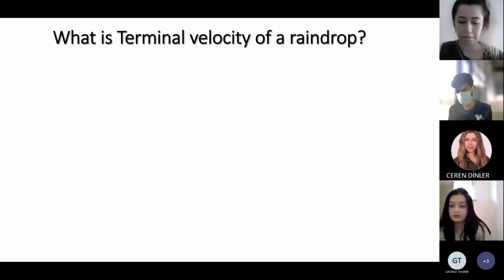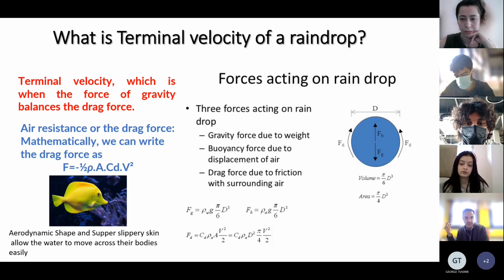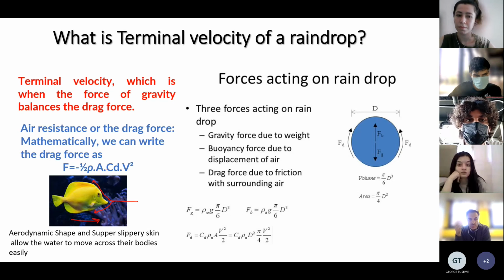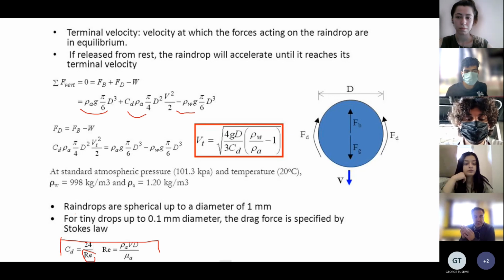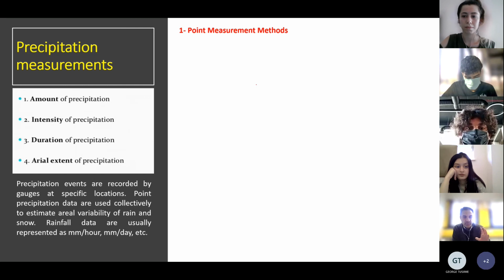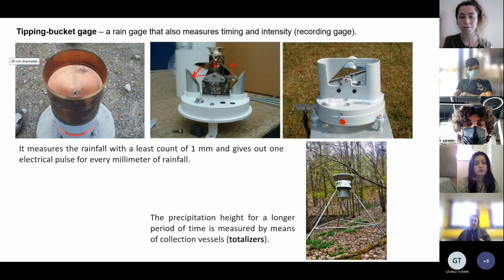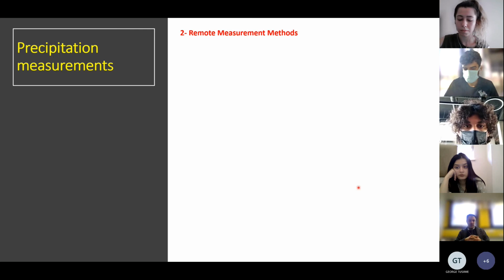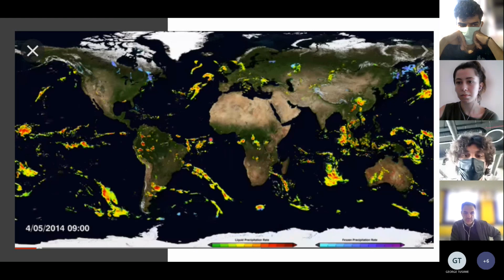Hydrology: Lecture 3 Part 2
Terminal velocity and precipitation measurement